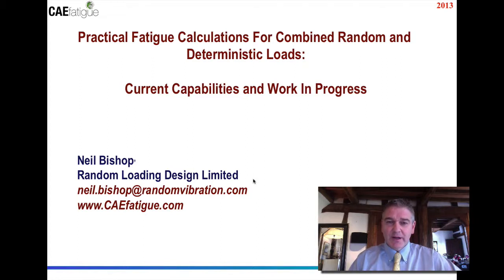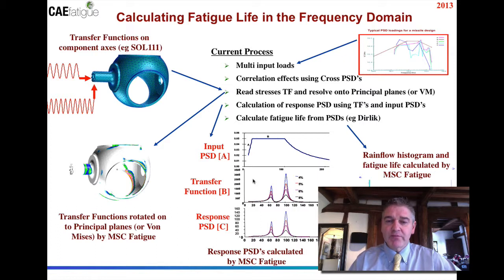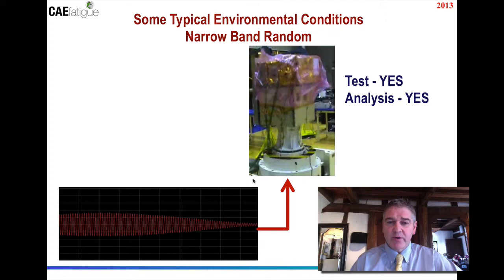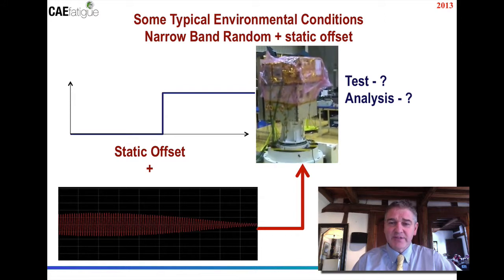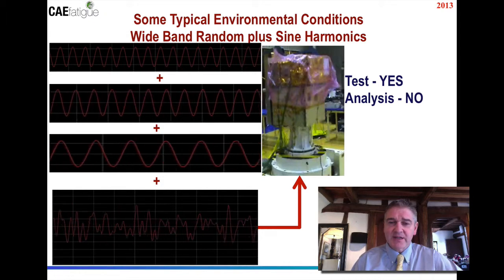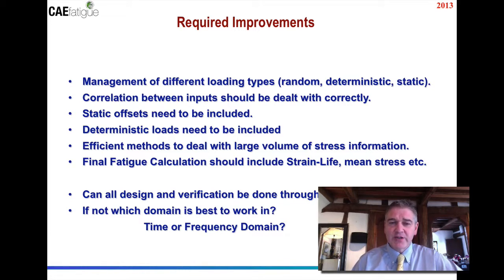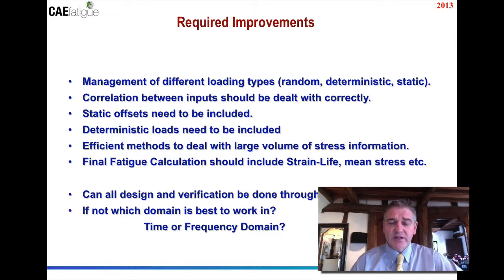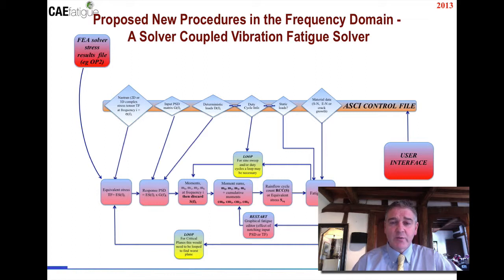Vibration Fatigue (with mixed random/deterministic loads)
This presentation gives an overview of current methods for doing vibration fatigue calculations in the frequency domain. This is then followed by a discussion of known limitations (where mixed random-deterministic-static loads are involved).